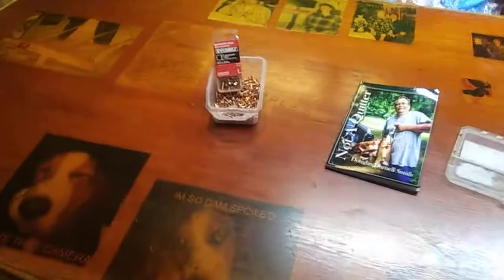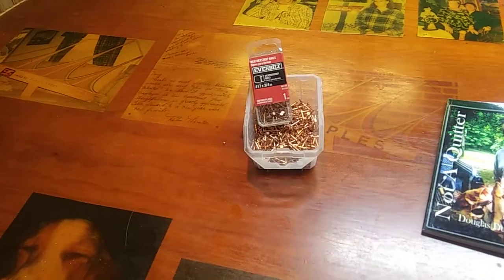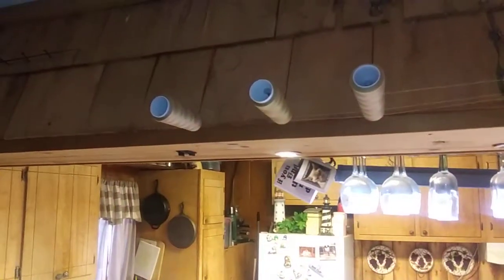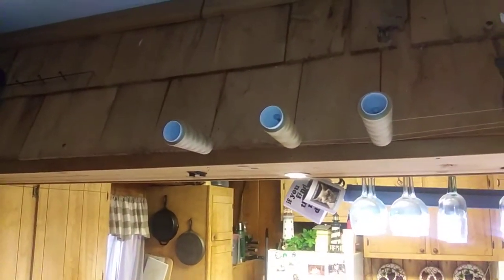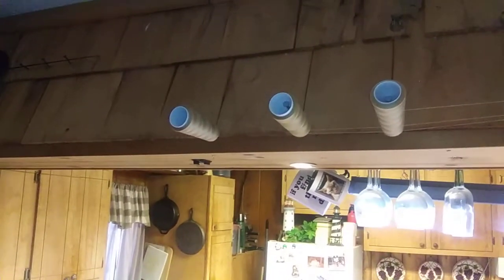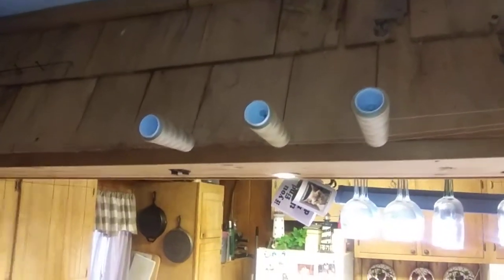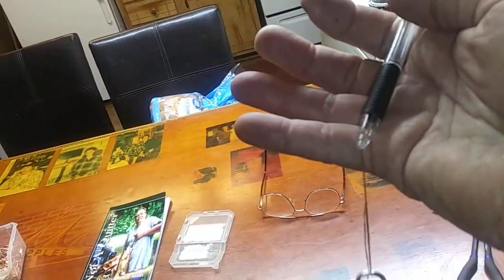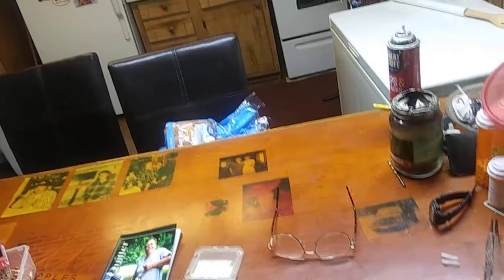making your sails if you choose to try to make your boat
to avoid a headache when you decide to make your sales nail quantity approximately 500 six ounce boxes  of weather stripping nails